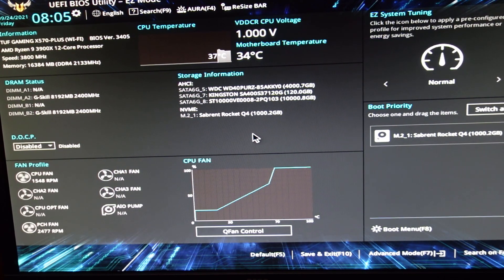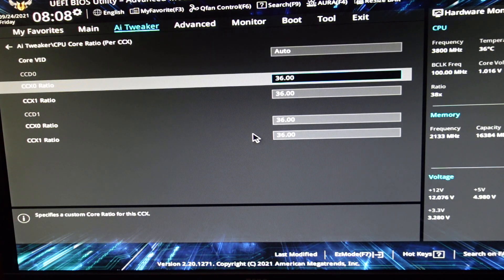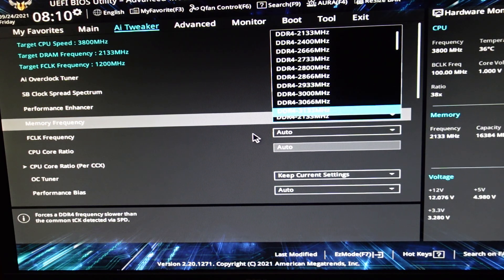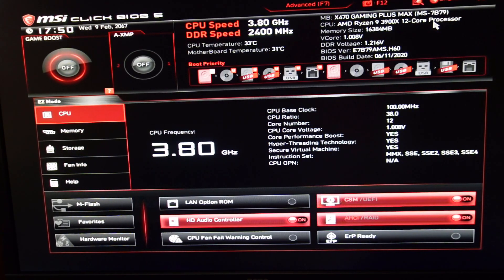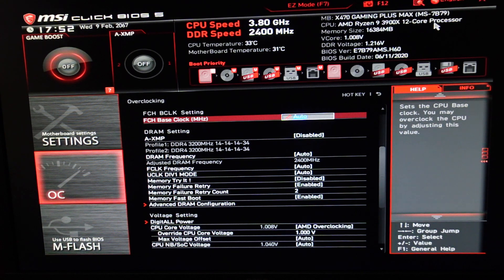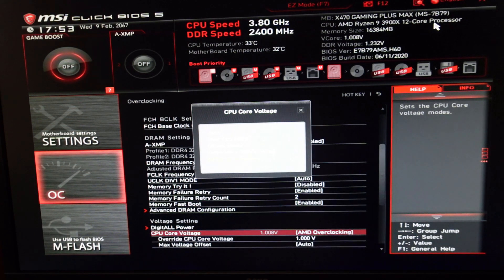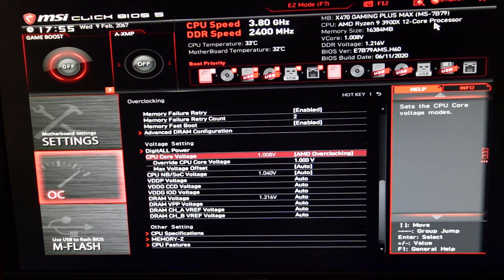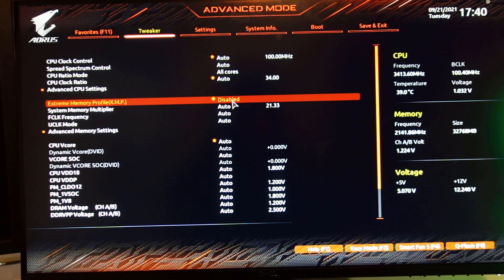Motherboard BIOS Settings | Crypto Mining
Motherboard BIOS Settings
In this video I show you how to set your BIOS for CPU Mining the settings I use are for Ryzen 3900x CPUs they are for efficiency not pure hashrate as if you try to run max hashrate you lead to massive power usage that is not worth the power.

Rabid Mining
Mirror, Alberta
T0B 3C0

Referrals:
Crypto:

Eth: 0x17a7FaFb3821722aB9032f1Dd1089aC432896f63
ETC: 0x9899B7E3839DA51D5c53f507458E99ae3032CC5A
XMR: 41wRsv2LzAB4WqFYmEzc393zJBS5dhMArGDjLiMu9vmH2Yvz5TgFyheXxBkp9WJUn4LrYmWtnhqh1LtDDbMm74B8QniroEk
BTC: bc1qder9fr6sgrhpd6j754pt949tmzzzytllh3s7sw
XRP: rhRvTsU6LcEWfXBHZ71GP1MaxnXRhwgYH1
RVN: RLAAWNtpMRF8stG8nCnC1Ws6ZXT6DyuH4S
XLA: SvkyVj3HeEi6gW4RQs28Nee8tpxEp8L9kLTFMsu7funwUgzievMpGQUCrcXLDdTD4kXzxVZ1xkHmudw8DJZAAfxw38c2TrybT
Veruscoin: RMASd8oLssKdyxp9xon1N9ggMw5WWWi97r
RTM: RNrTxXxKkvdKJp7ZjKjGgZ1kKZeTUFyTVy